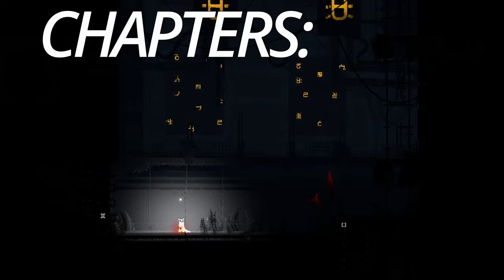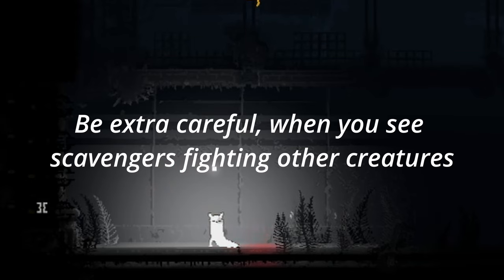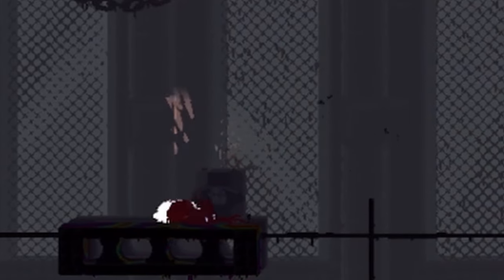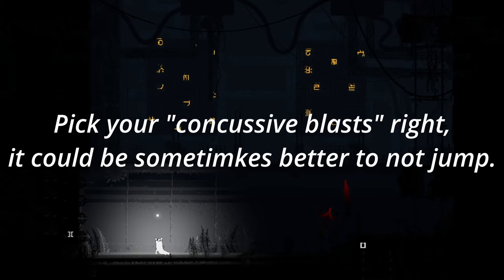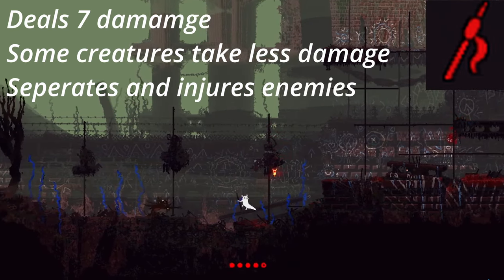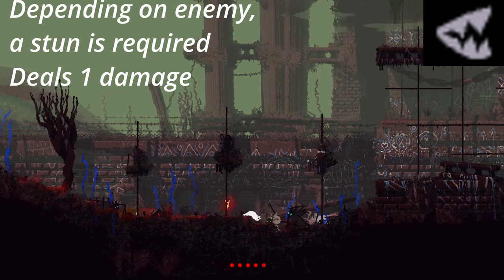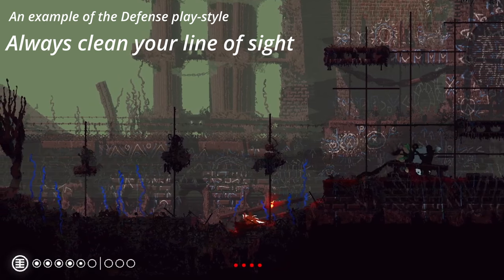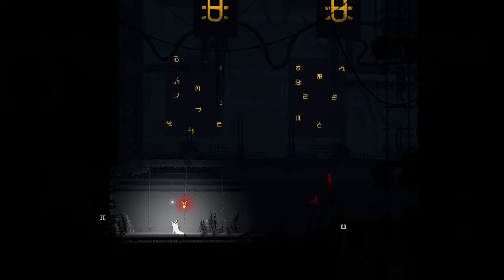ARTIFICER COMBAT GUIDE | READ DESC. | Rainworld (2023)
I have made a better, more information-rich guide explaining Artificer's Combat . This guide doesn't have all the information, and some things are just incorrect. I recommend watching the newer video.

This took a long time to make.

Recommended mods:
SBCameraScroll - by SchuhBaum
Kill feed -  by FranklyGD
Blood - by LeeMoriya

Time-stamps:
SCAVENGER BIOLOGY AND BEHAVIOR - 0:50
ARTIFICER BIOLOGY - 4:59
WEAPONS AND ALLIES - 9:21
STRATEGIES - 13:58